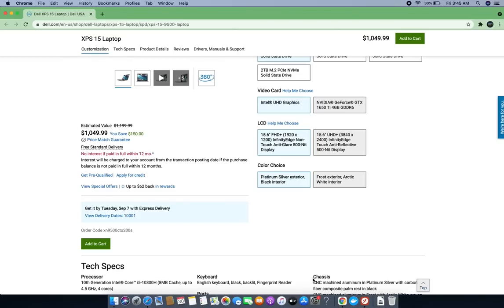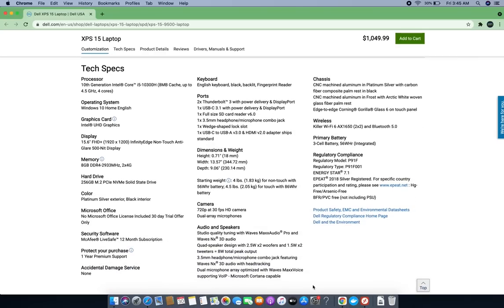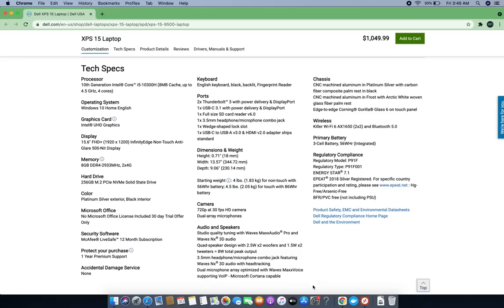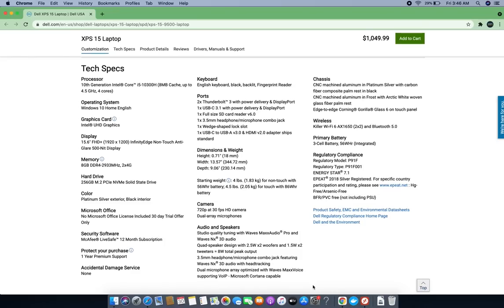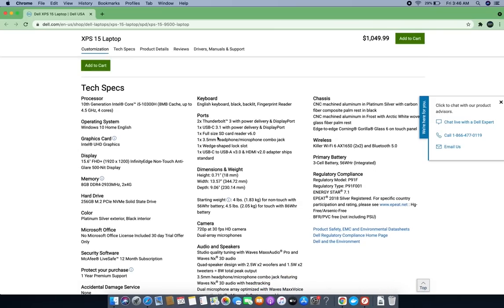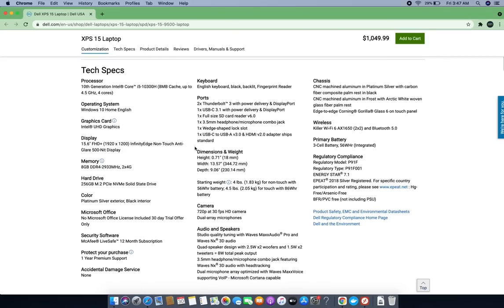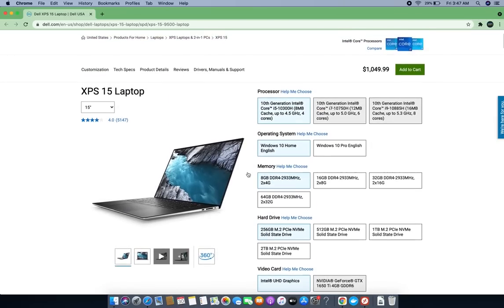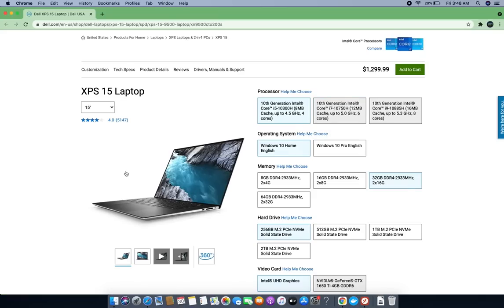Dell Xps 15 All In One Laptop Review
My Dell XPS 15 all in one laptop new